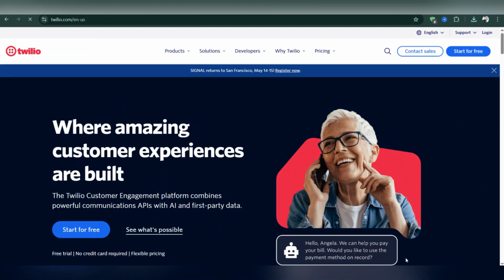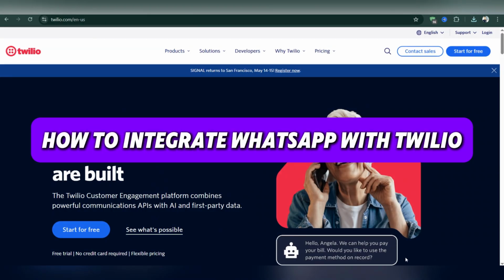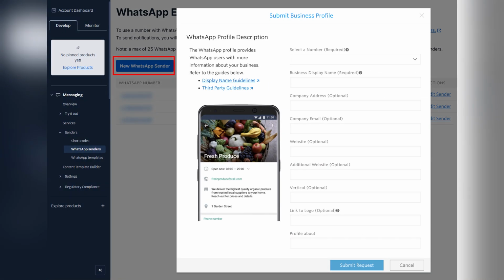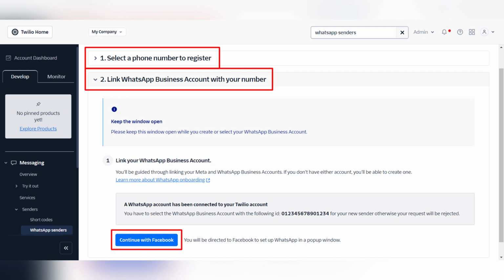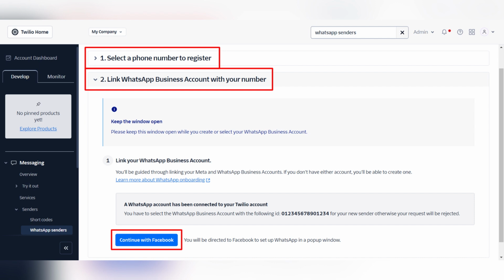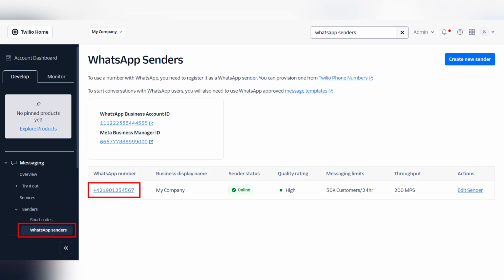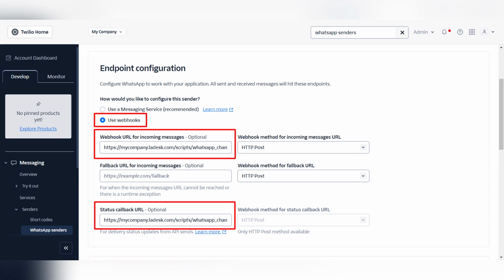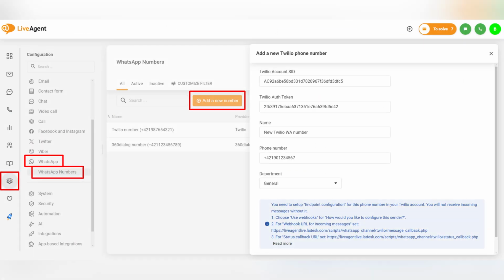How to Integrate WhatsApp with Twilio – Step-by-Step Guide!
Want to connect WhatsApp with Twilio? This tutorial will walk you through the entire process of integrating WhatsApp API with Twilio for messaging automation, business communication, and chatbot development. Learn how to set up Twilio Sandbox, verify your number, and send messages via Twilio’s API!

📌 Topics Covered:
✅ How to set up WhatsApp Business API on Twilio
✅ Enabling Twilio Sandbox for WhatsApp testing
✅ Getting API credentials & configuring Twilio
✅ Sending WhatsApp messages via Twilio

🚀 Start integrating WhatsApp with Twilio today—watch now!